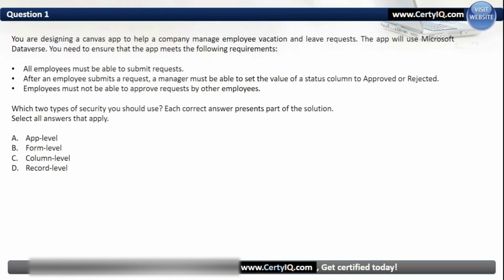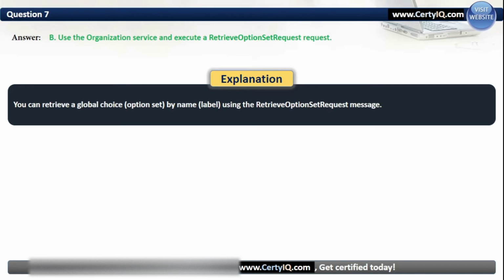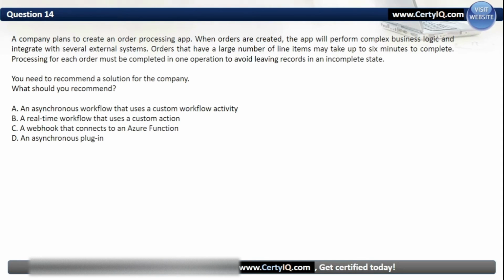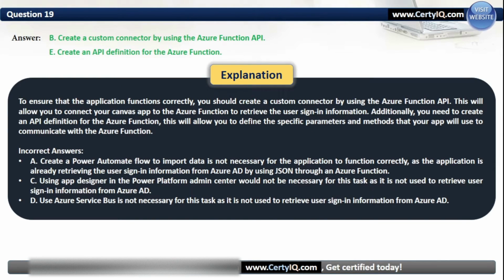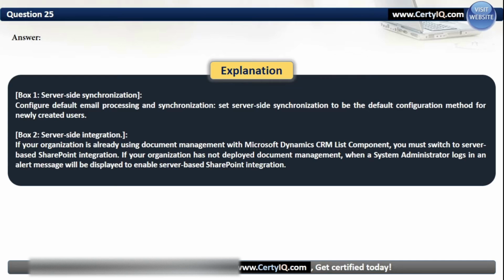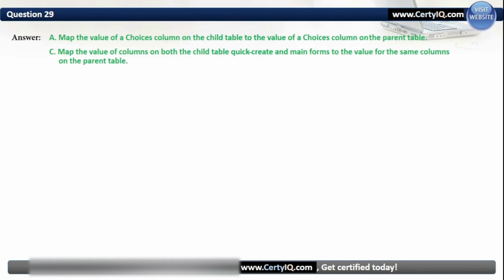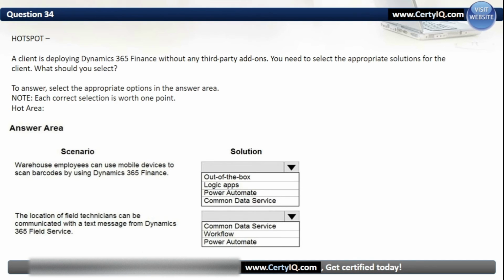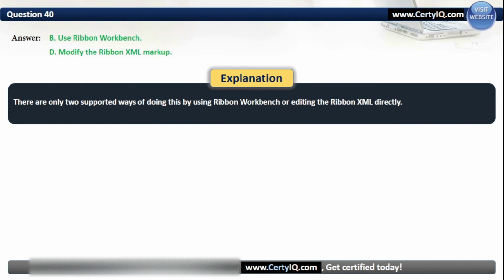EP01: PL-400 Exam Tutorial🔥IMPORTANT TOPICS🔥| Microsoft Certified Power Platform Developer Associate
PL-400 Exam Preparation Series - Part-1
🔥Our motive is to help you succeed in PL-400 exam in one-shot🔥
This video is "PART-1" of PL-400 exam "IMPORTANT TOPICS", Other episodes are in queue to be published.